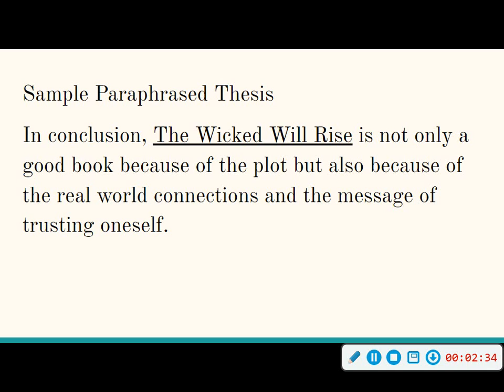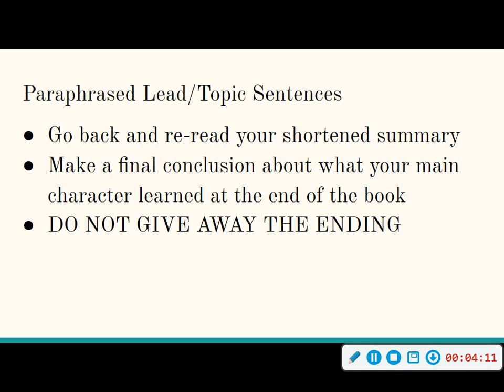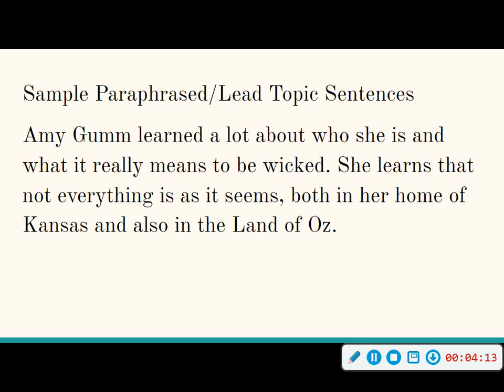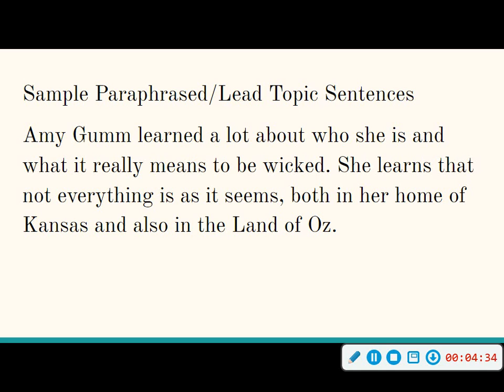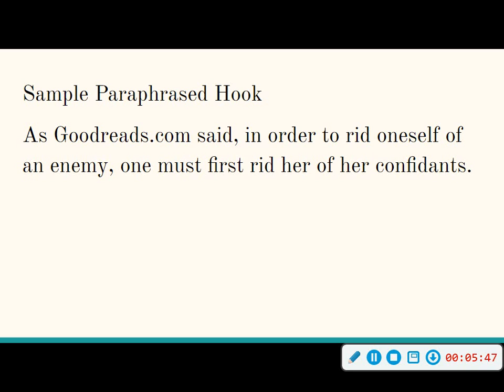Advanced ELA Conclusion Informative (November 16, 2021)